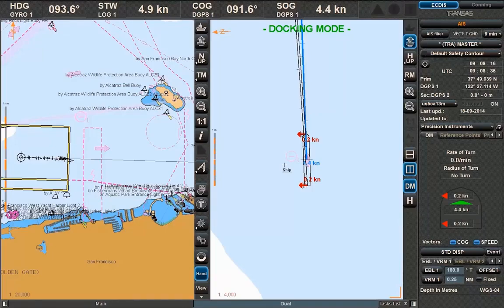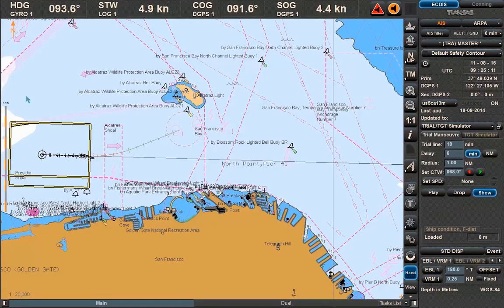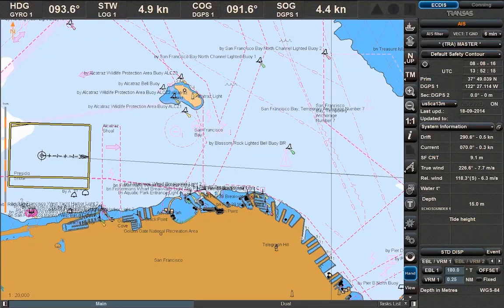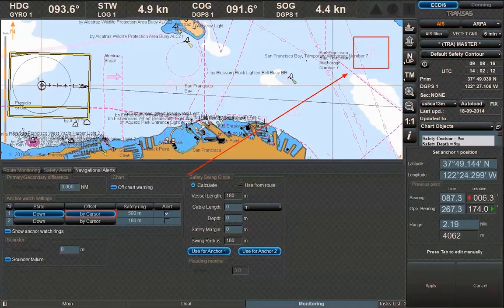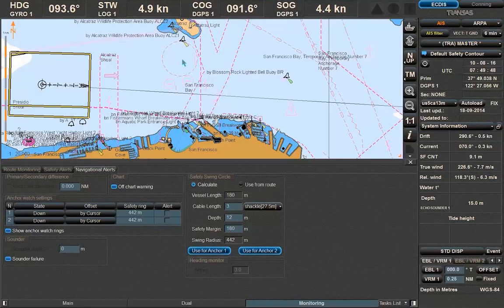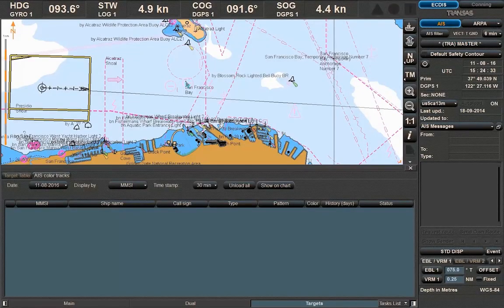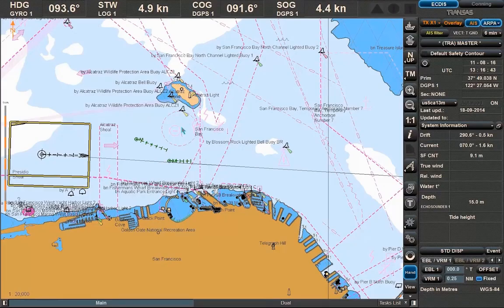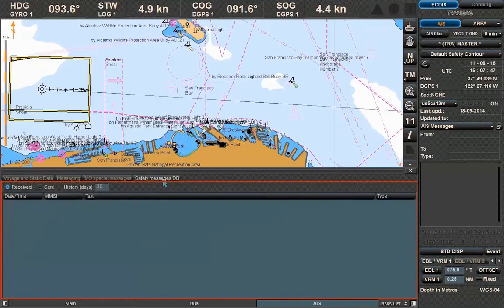GUIDE ECDIS TRANSAS 4000 PART 10